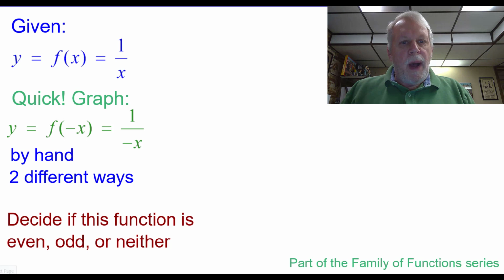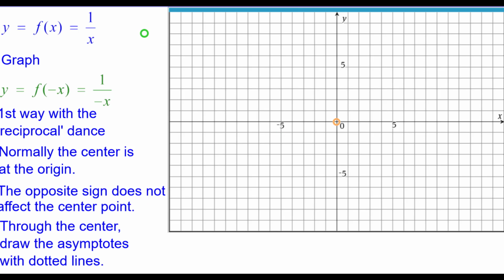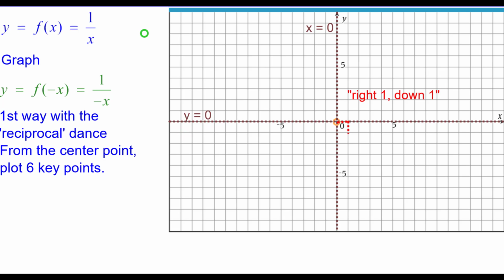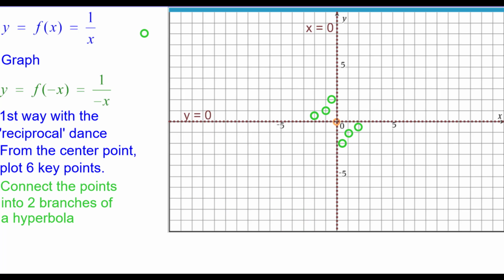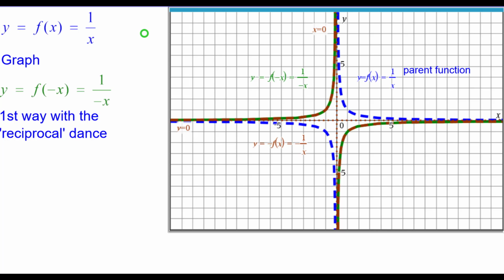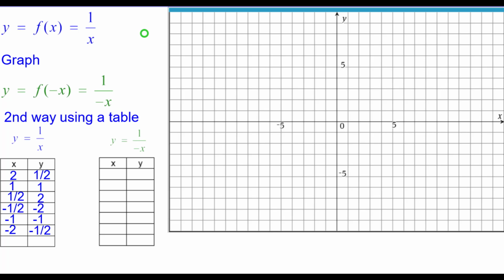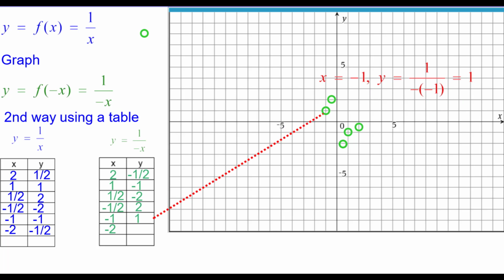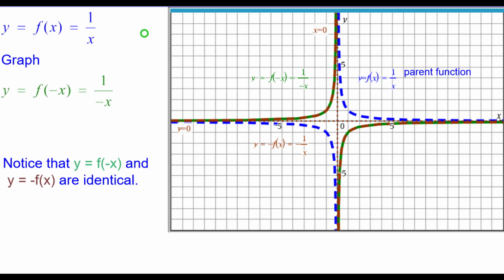04N_Quick!_Graph_y=1_over_-x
This is a very quick review of how to graph y = 1/-x with the ‘reciprocal dance' and by table.